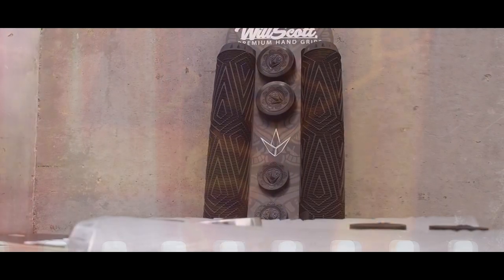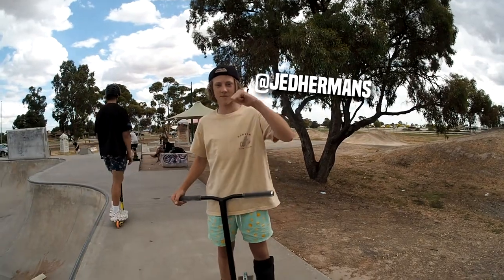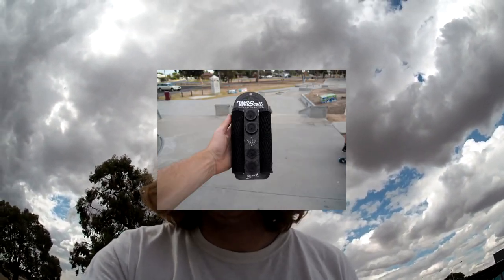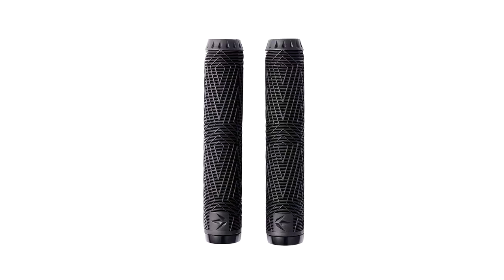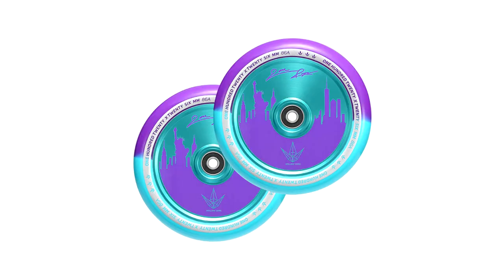THE BEST NEW SCOOTER GRIPS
could we get this video to 100 likes? that would be insane